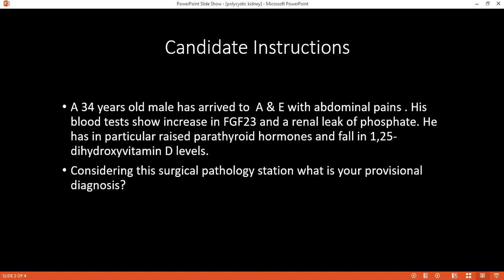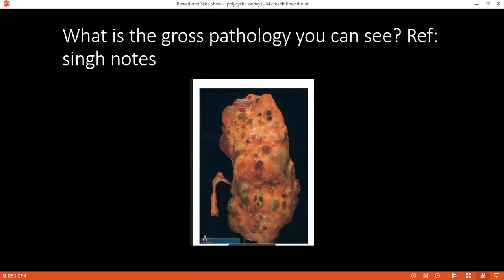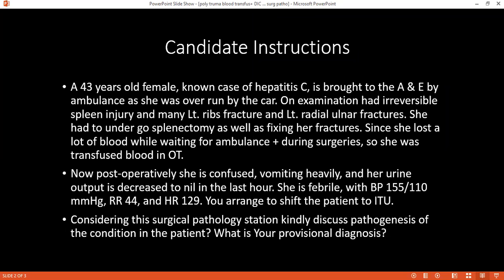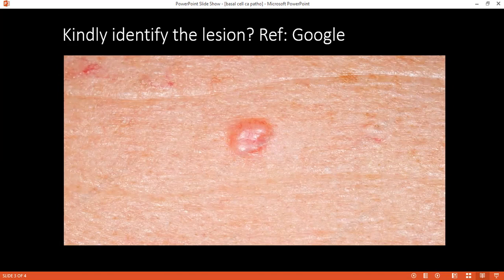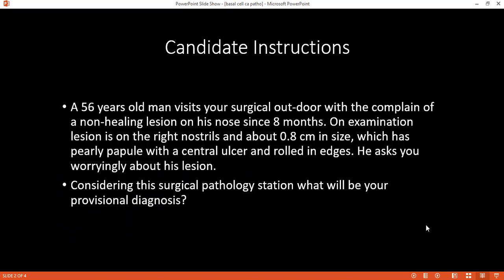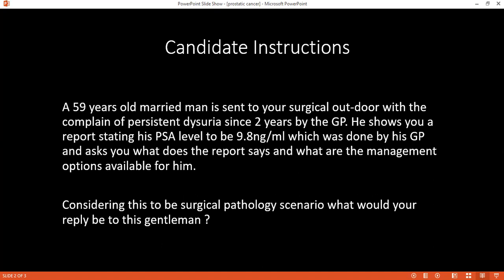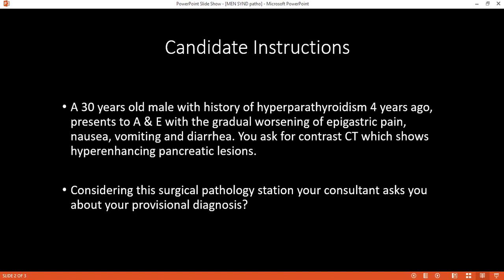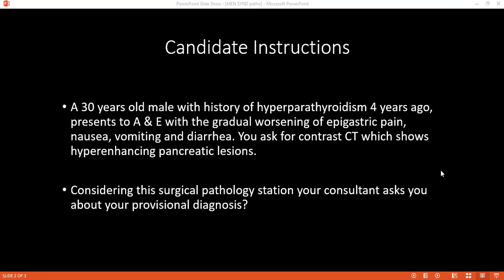RECORDING OF 2021-04-28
1. SURGICAL PATHOLOGY OF ADULT POLYCYSTIC KIDNEY DISEASE
2. SURGICAL PATHOLOGY OF POLYTRAUMA | BLOOD TRANSFUSION | DIC
3. SURGICAL PATHOLOGY OF BASAL CELL CARCINOMA
4. SURGICAL PATHOLOGY OF PROSTATIC CARCINOMA
5. SURGICAL PATHOLOGY OF MEN SYNDROME